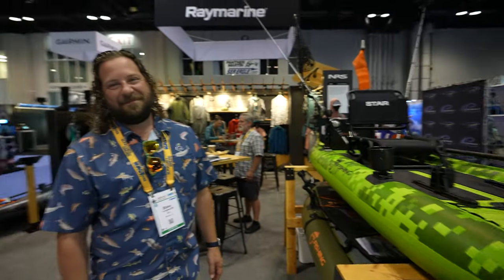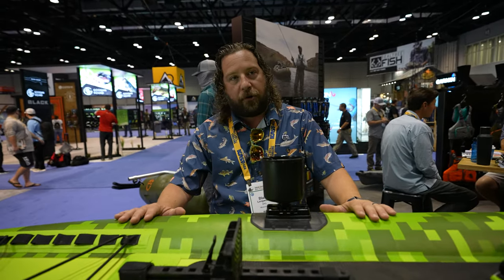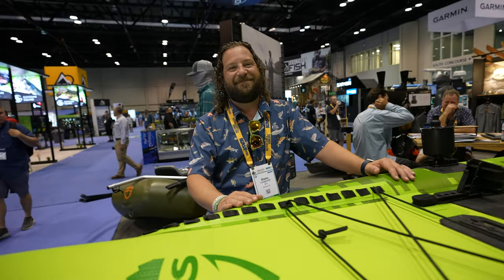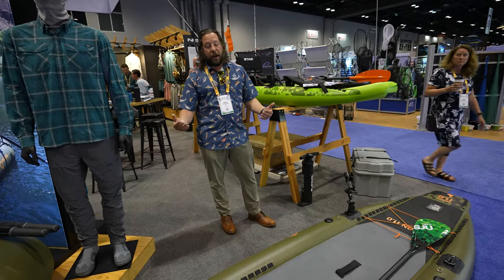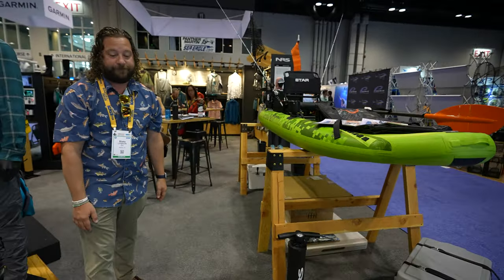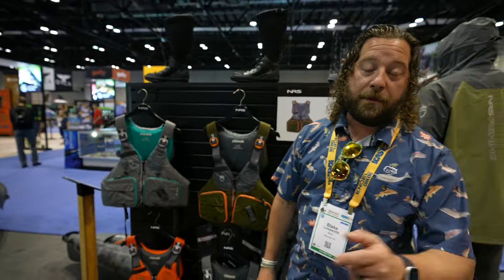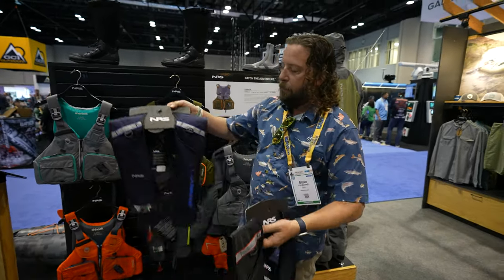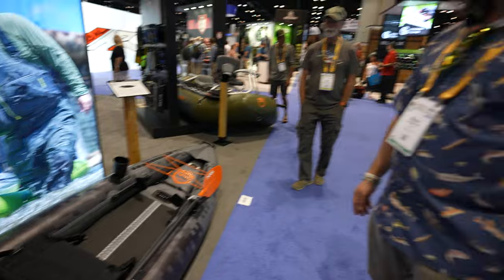PURE AMAZINGNESS FROM NRS iCast 2022 Inflatable Kayaks, Paddle Boards and PFD Life Vests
100Ah Lithium Battery (LiFePO4) 12.8V – Bluetooth This battery has plenty of power for my GPs trolling motor, I can fish multiple days without charging.
24V 50Ah Trolling Motor Lithium Battery (LiFePO4) – Bluetooth The best battery to power your NPV NK180
36V 50Ah Trolling Motor Lithium Battery (LiFePO4) - Bluetooth - IP67 Waterproof with this one you can go over 30 miles at 3-4 MPH with the NPV NK300 or NT300

Cash: $afishingtv

Aliex Folgueira